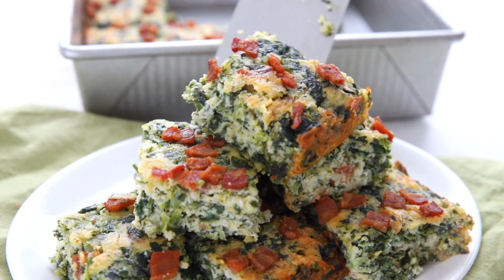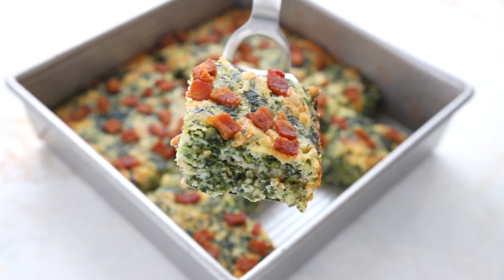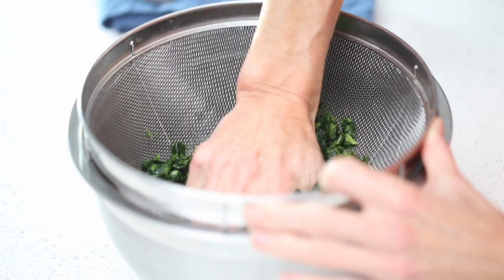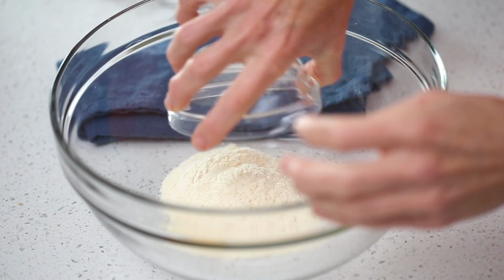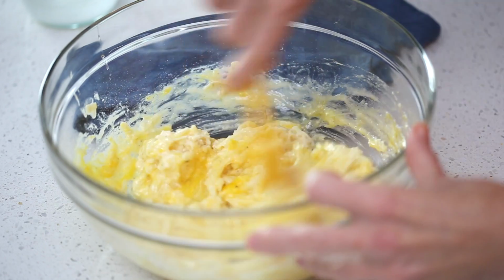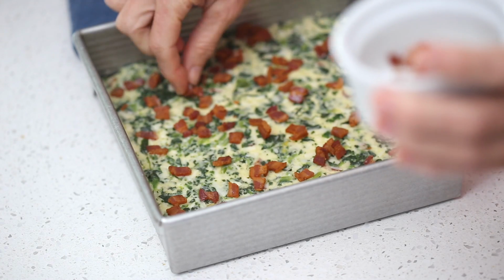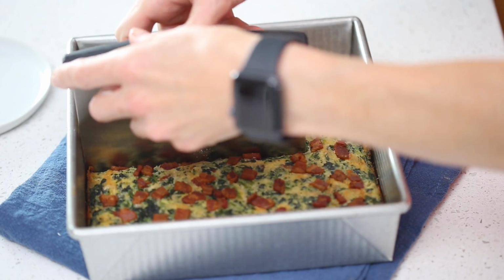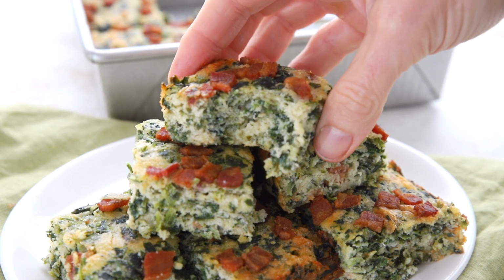These Spinach Squares are an EASY KETO Appetizer!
Easy cheesy Spinach squares are a tasty keto appetizer bursting with bold flavor. Packed full of spinach and Cheddar, they’re easy to make ahead for any get together. Less than 3g net carbs per serving!

► CHAPTERS
0:00 Intro
1:40 Squeeze out the spinach
2:04 Whisk the dry ingredients
2:32 Add the wet ingredients
3:17 Spread in the pan and bake
4:00 Finished spinach squares and taste test